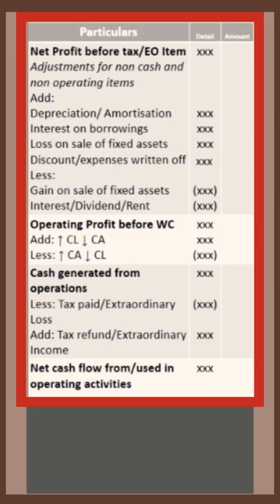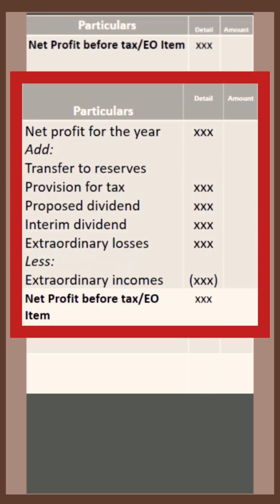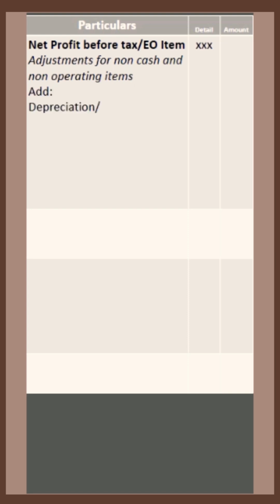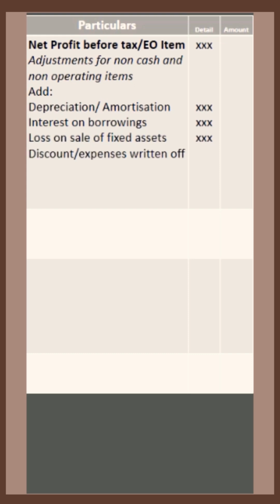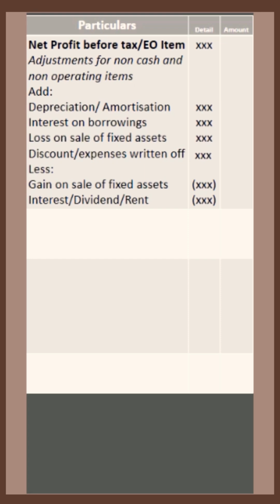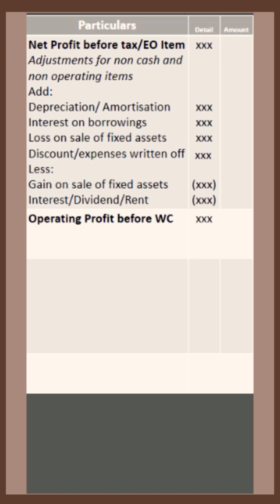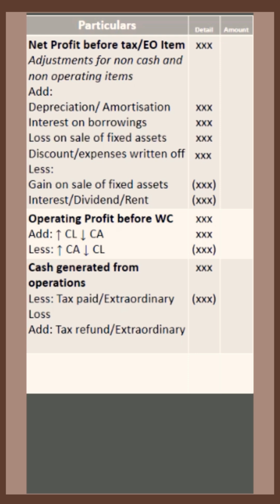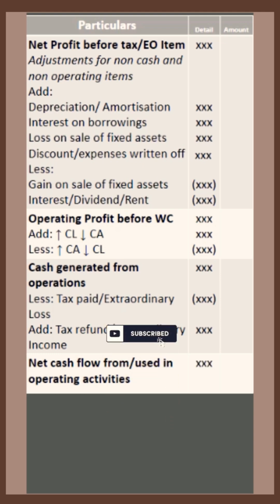Cash flow from operating activities| Cash flow statement| Accountancy Class 12| Commerce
CUET Exam
BCom

Cash flows from Operating activities
Cash flows from investing activities
Cash flows from financing activities